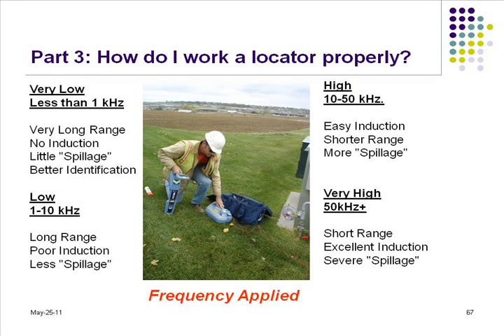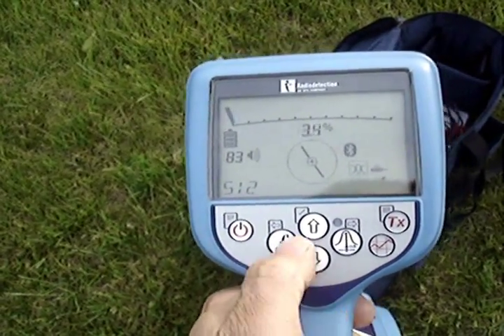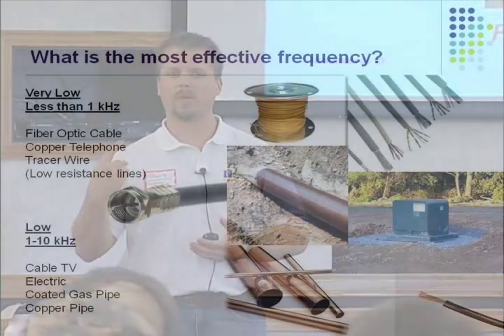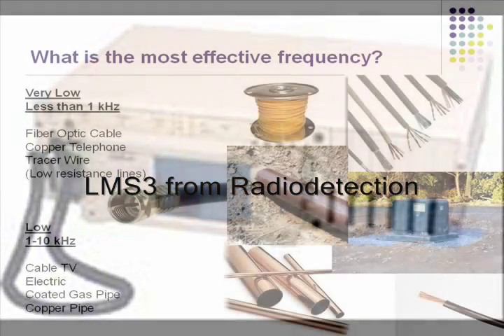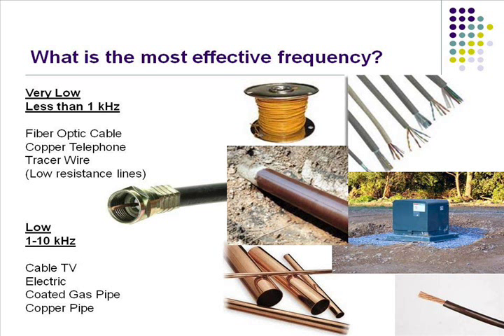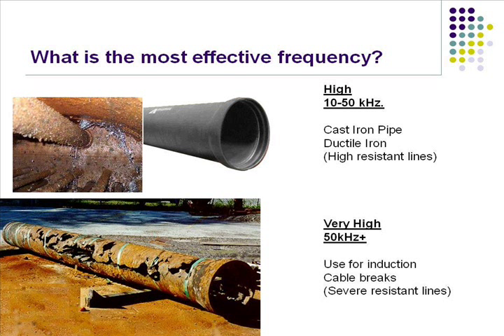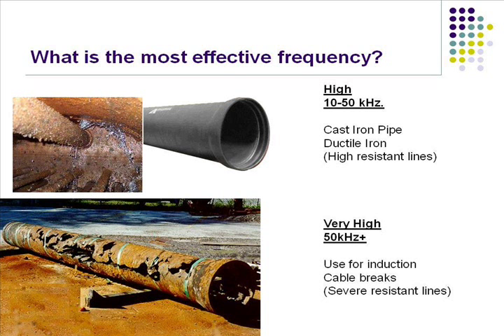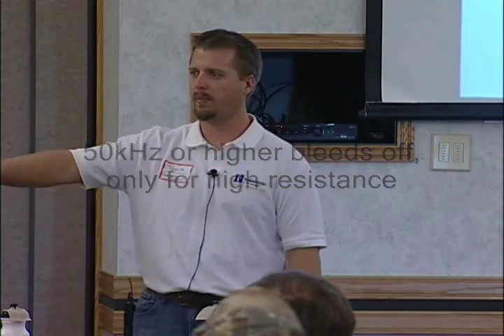Frequency Selection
Explanation of the proper frequencies to select when using a cable & pipe locator.  Low frequencies travel further and don't bleed off.